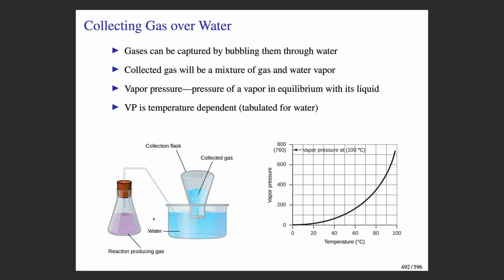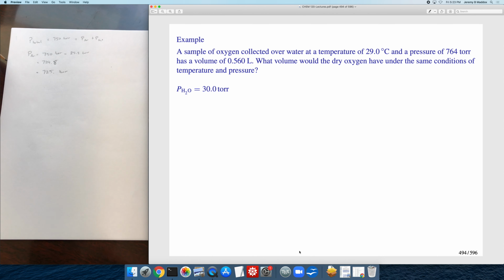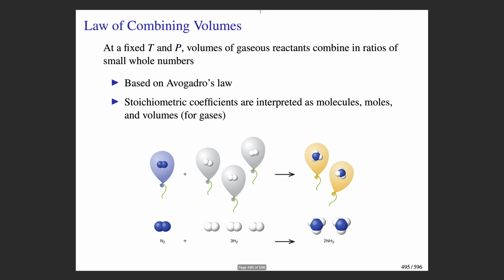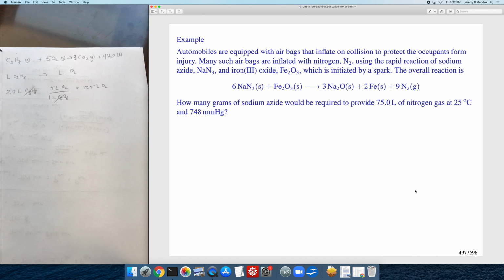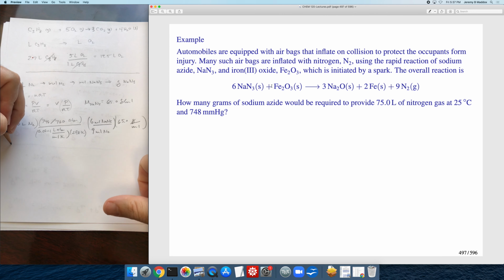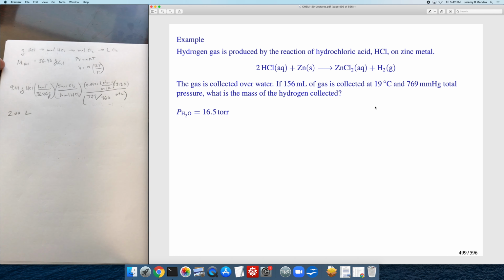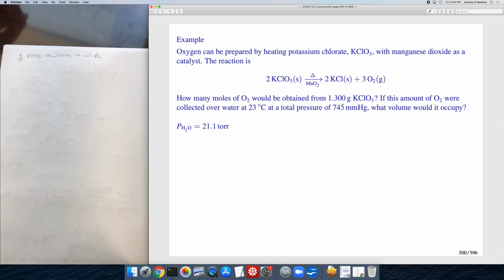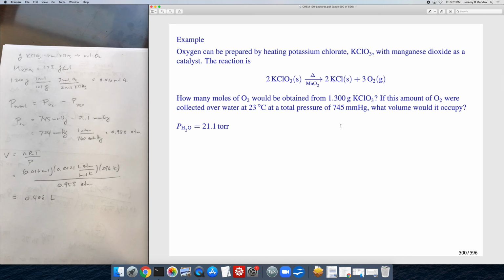CHEM 120-09e-Gases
This video describes collecting gases over water and stoichiometric problems involving gaseous reactions.